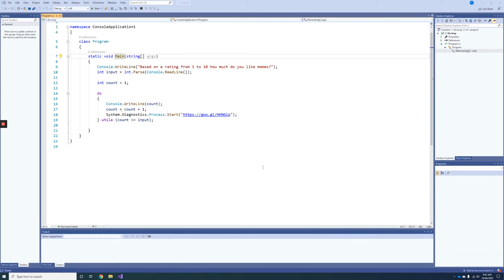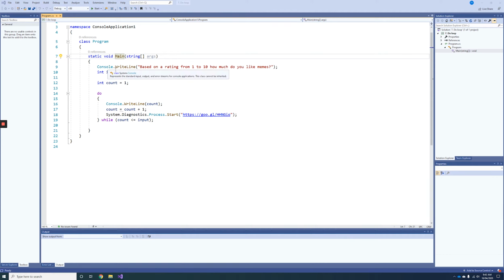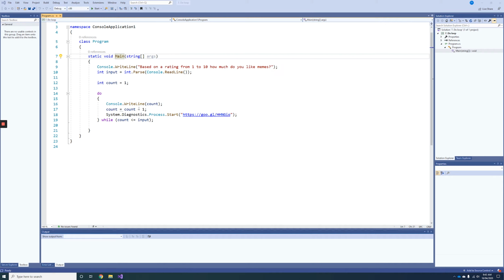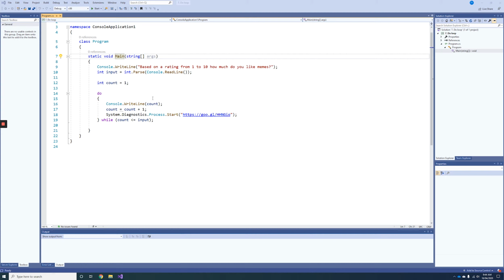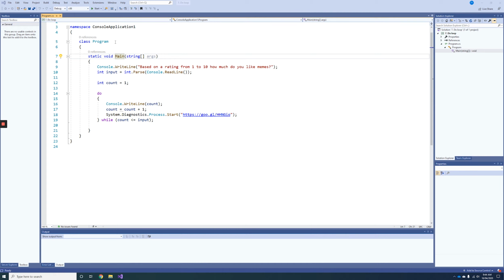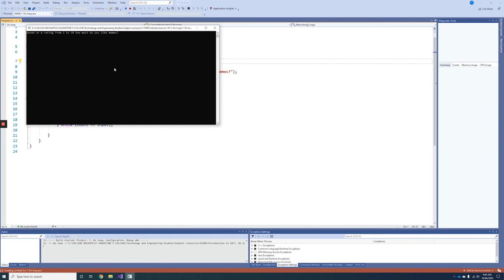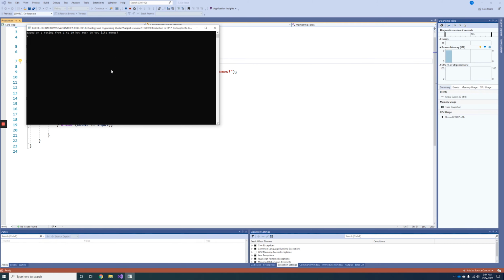Do loops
The video demonstrate how to code do loops within C#.